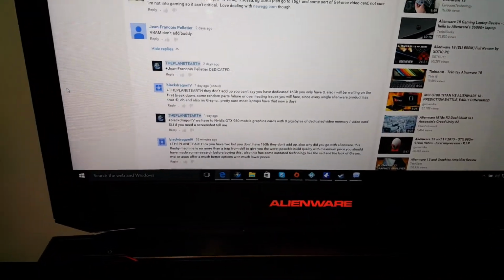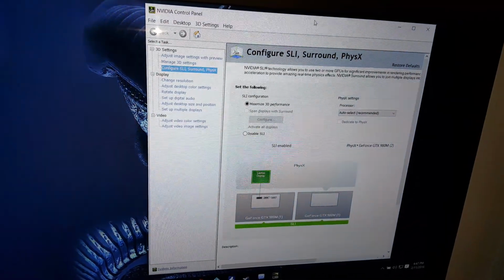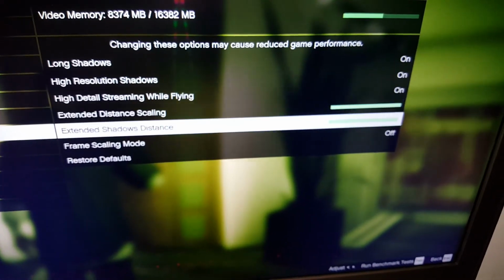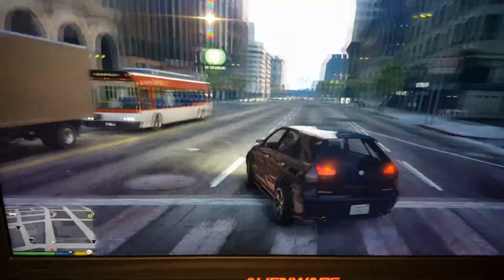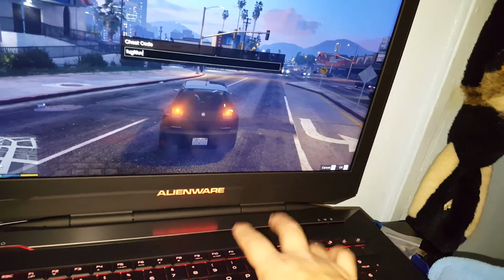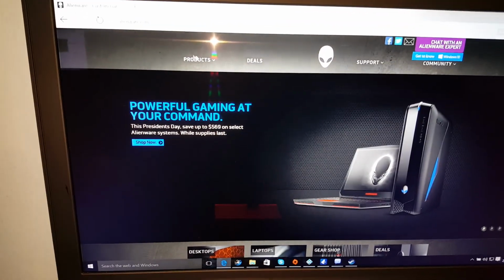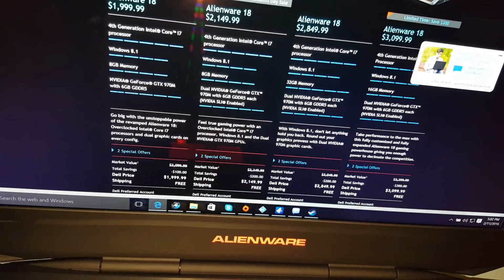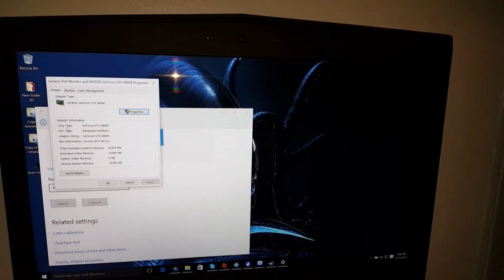ALIENWARE 18 16 GIGABYTES OF DEDICATED VIDEO MEMORY